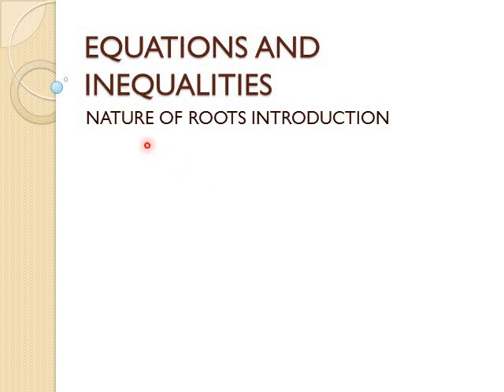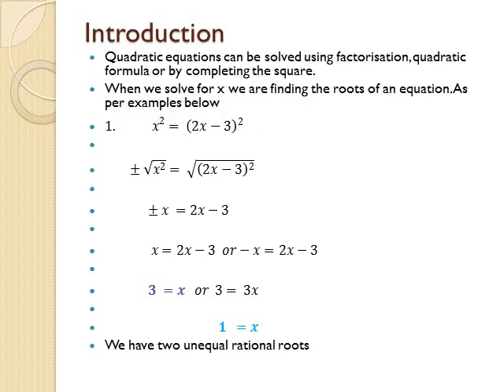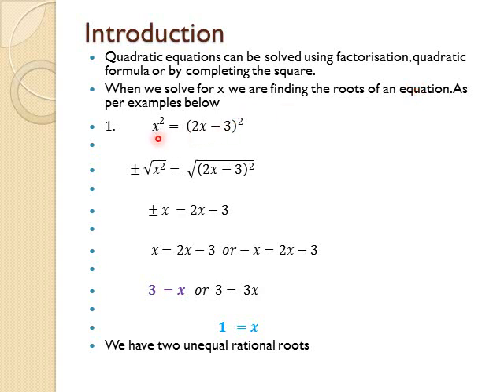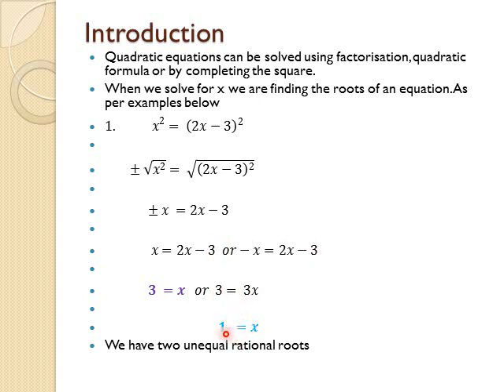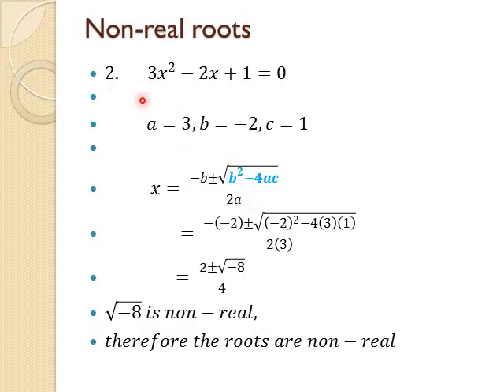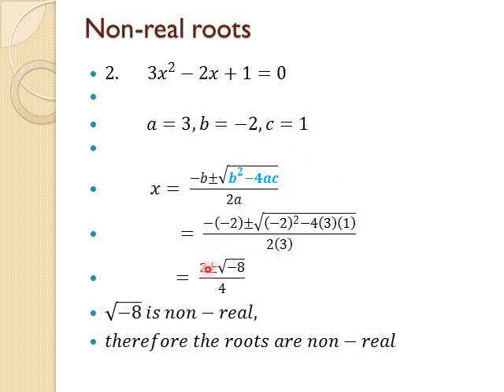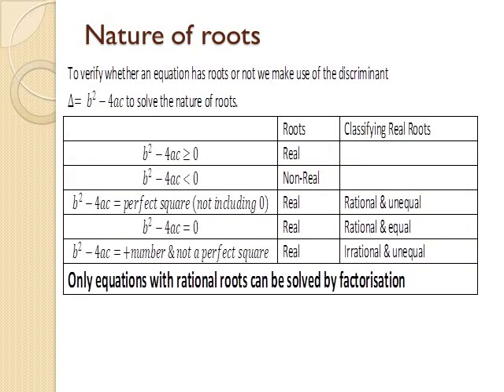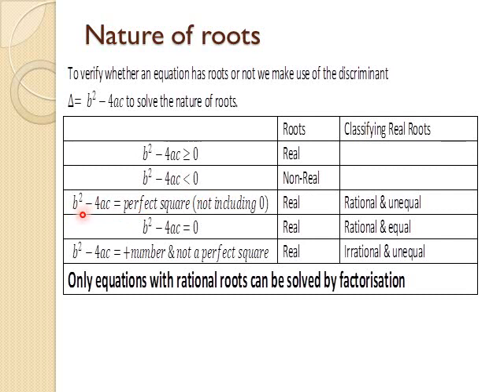2 10 Nature of roots grade 11 introduction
In this lesson you will be introduced to the concept of roots and nature of roots.